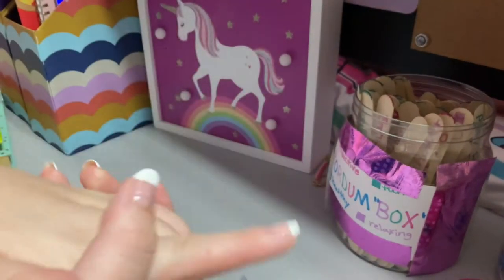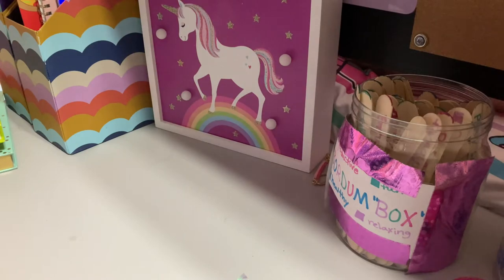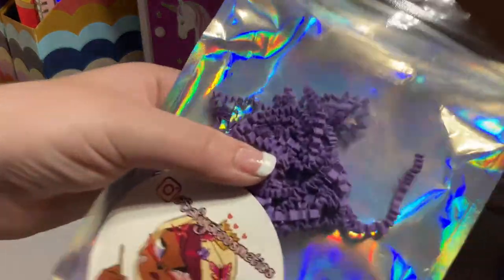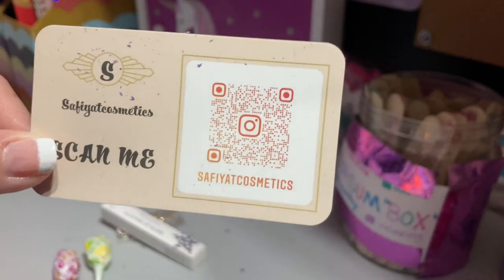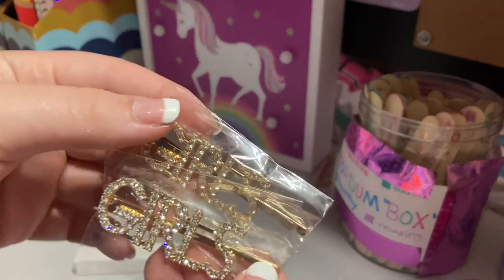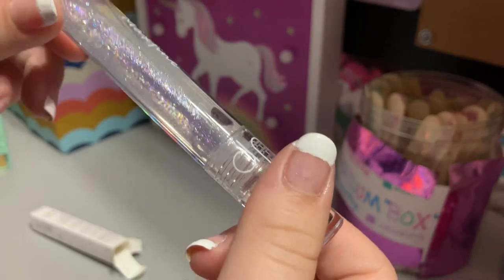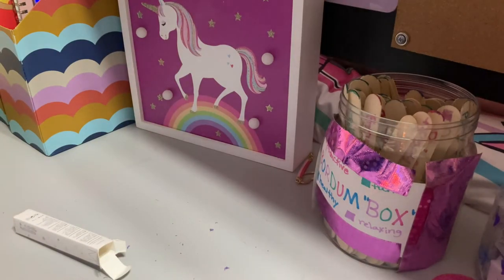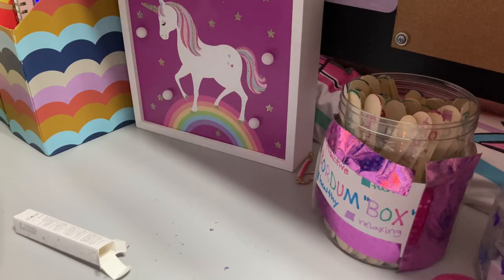Safiyatcosmetics Unboxing and Review!!